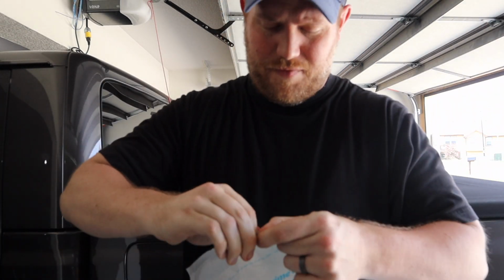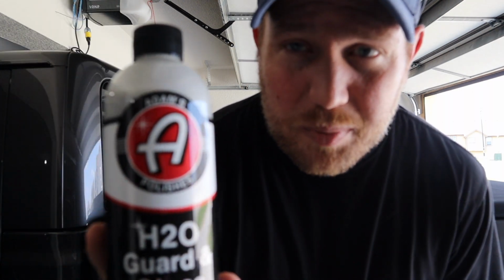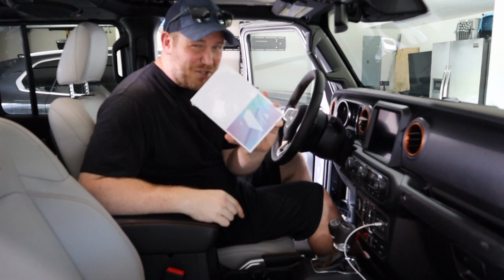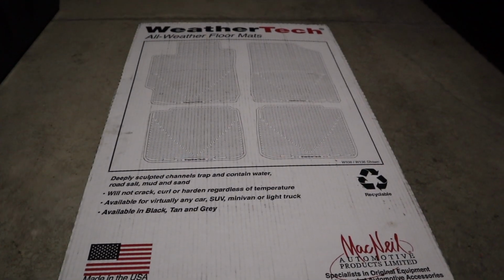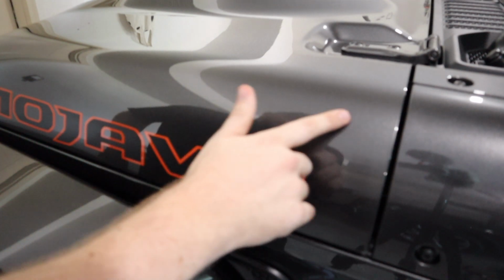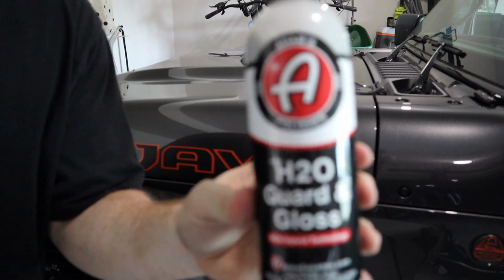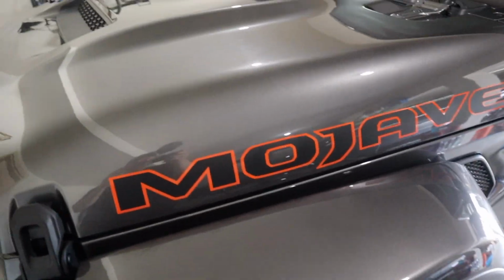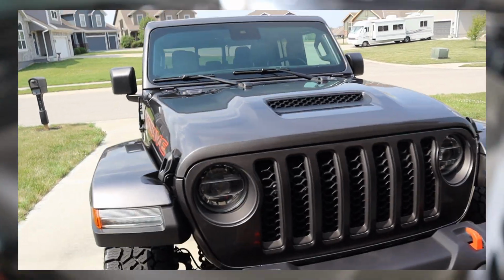First accessories for my new Gladiator Mojave and the first wash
In this video, I unbox and install my first batch of accessories for the Gladiator and do the first wash.

Adam's H20 Guard & Gloss
Adam's Fine Grade Clay Bar Kit
Adam's Detail Spray
Seven Sparta Grab Tray
Screen Protector
Floor mats

My Gear
Canon M50 Mark ii
DJI Osmo Mobile 4
Editing Computer - iMac 24-inch